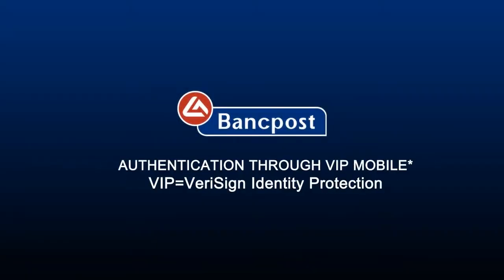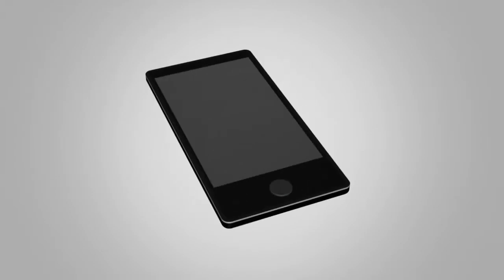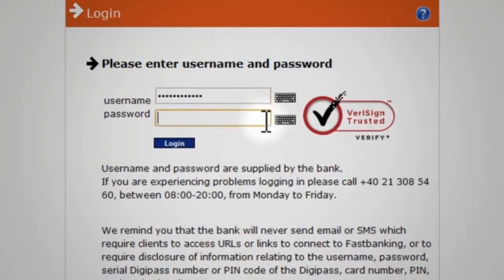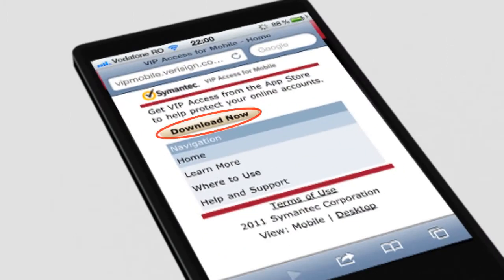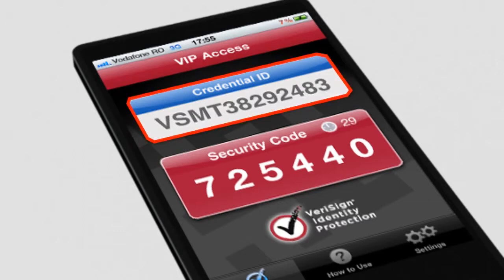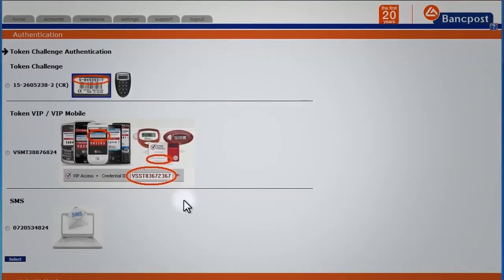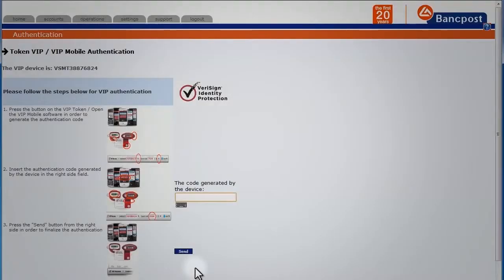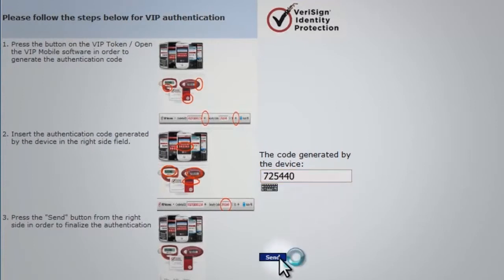Fastbanking - VIP Mobile Authentication